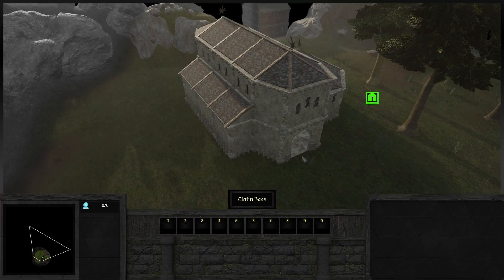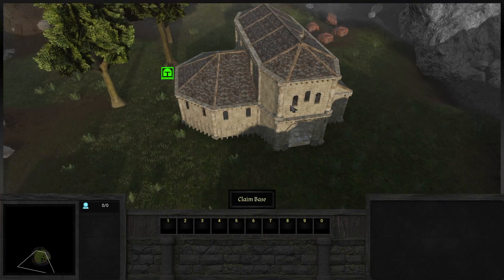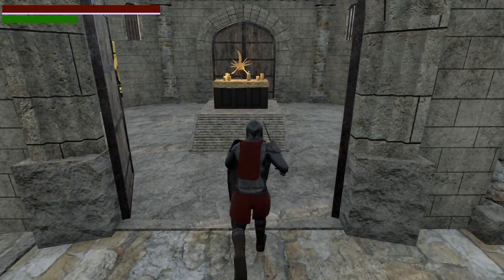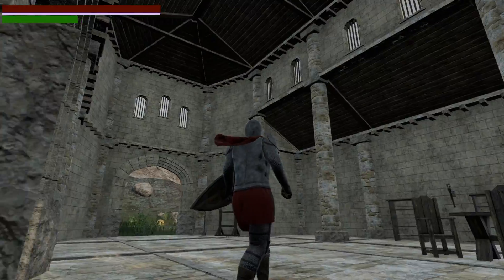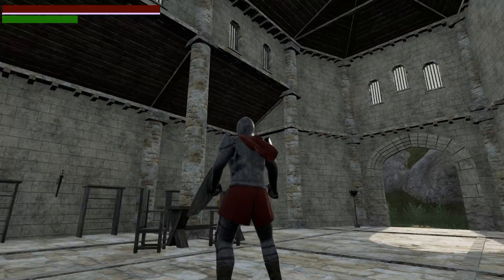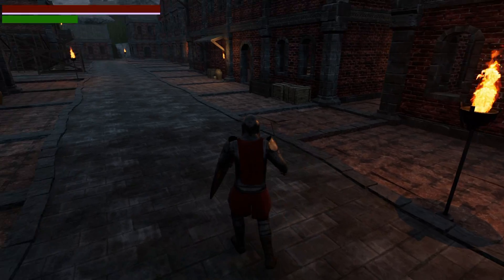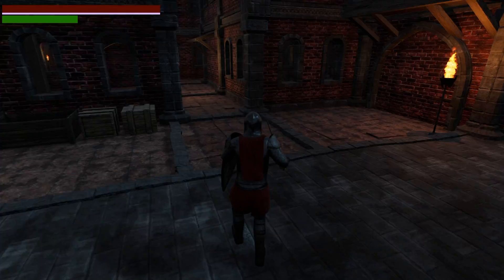The Rebellion : Developer Vlog #12 - Texture, Cityscape and Animation Update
We started revisiting textures, cityscape assets and animations working toward creating the new map and implementing new characters.